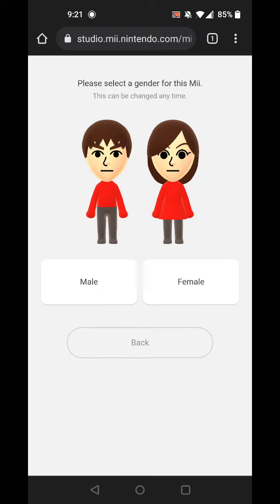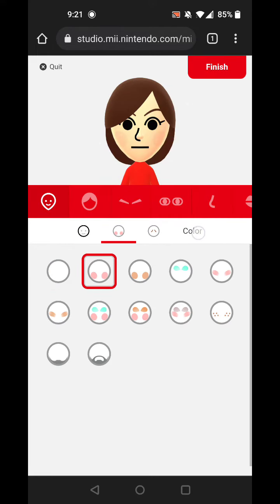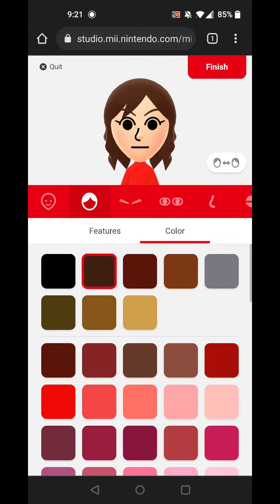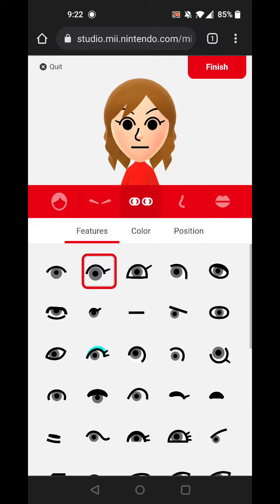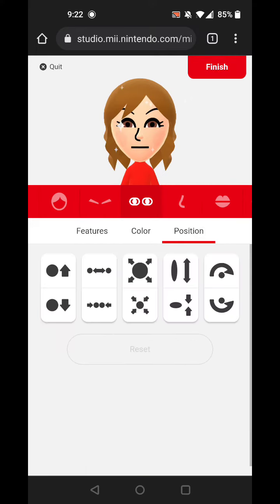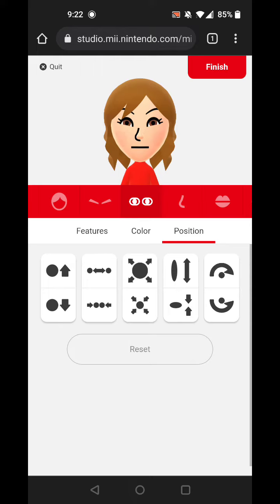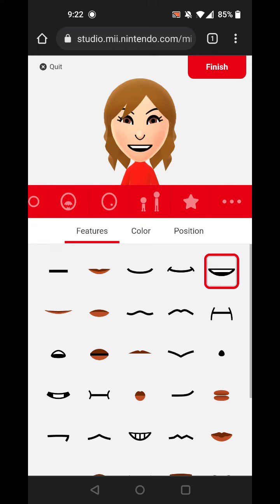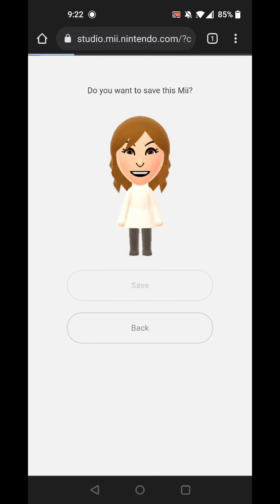Mii Tutorial: Kari Byron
Kari Byron Story: Co-host and "Build Team" member on the Discovery Channel show "MythBusters". She also hosts "Head Rush".